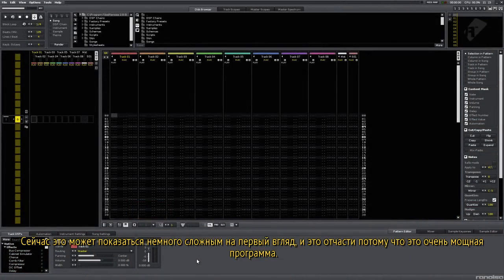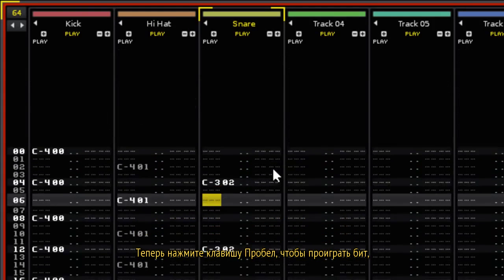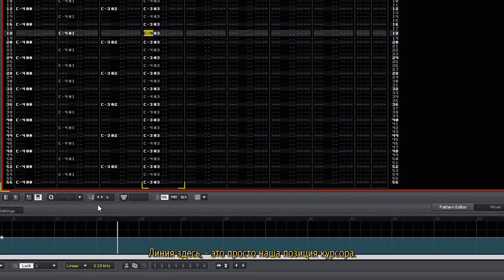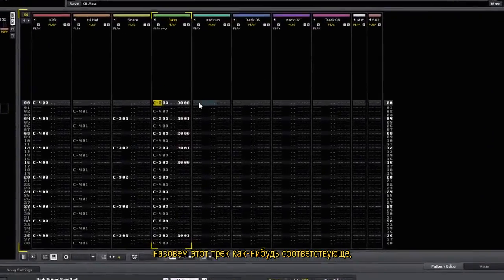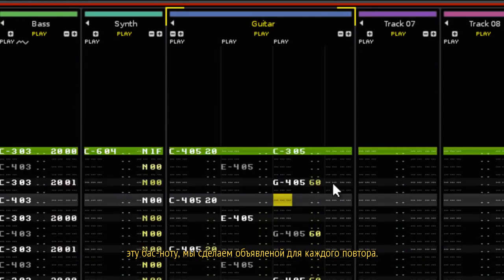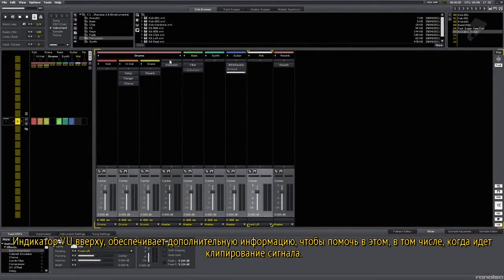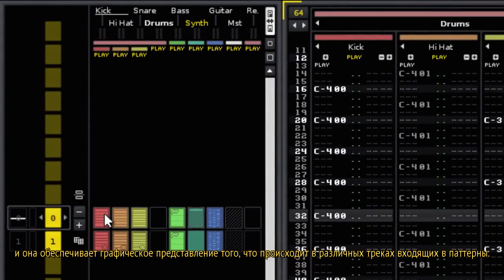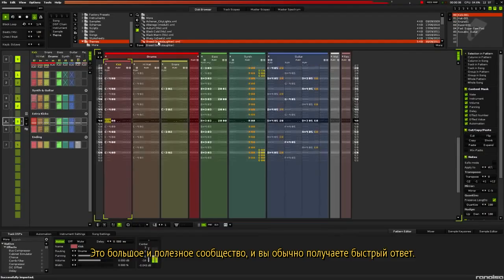Renoise Beginners Tutorial. Русские субтитры вклеены.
Всем извесный туториал Renoise. Вклеил субтитры внурь, специально для тех у кого возникают трудности c их включением.